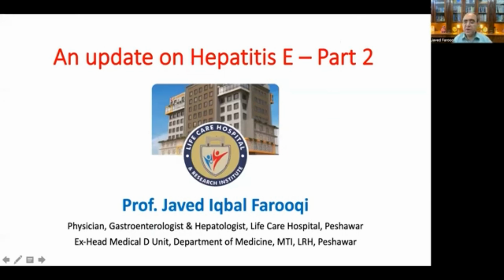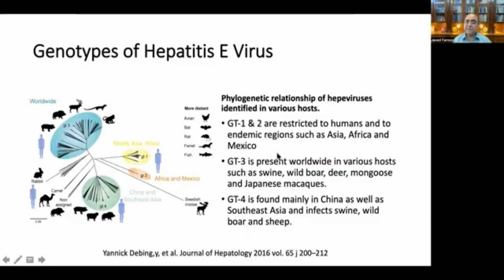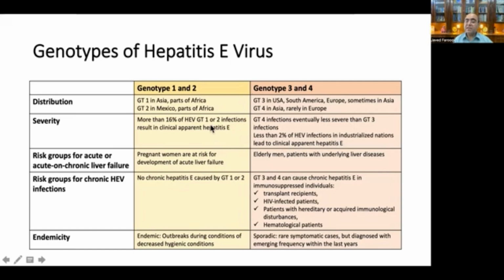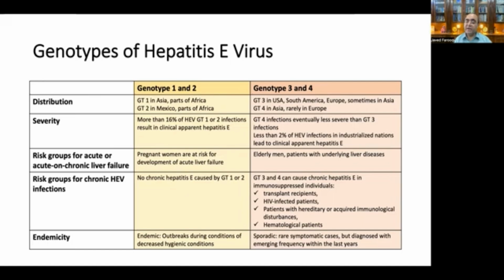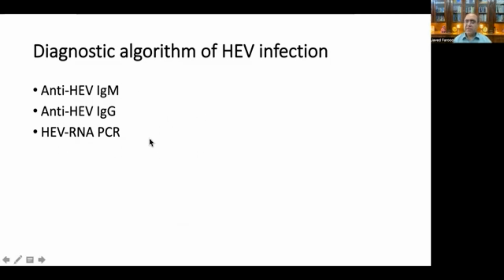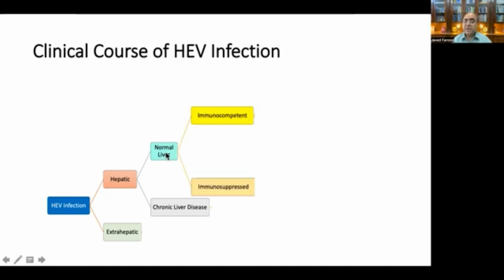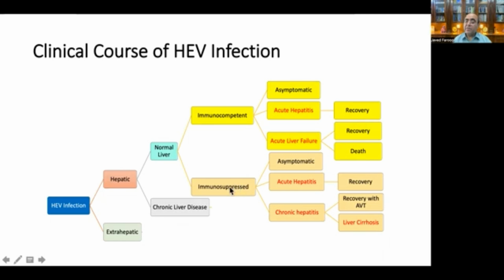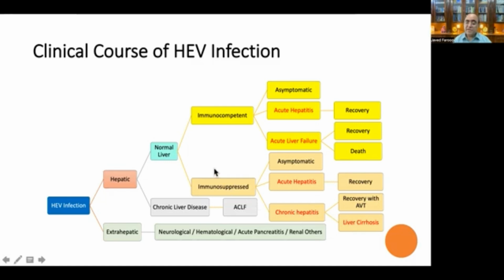Hepatitis E (Part-2): Diagnosis & Clinical Course | English || Prof. Dr. Javed Iqbal Farooqi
Update on Hepatitis E: Diagnosis & Clinical Course. HEV accounts for more than 50% of acute viral hepatitis infections in young adults, with a case fatality of 1–2% in regular patients, and up to 20% in pregnant women. Khuroo et al. first identified HEV as an unknown non-A, non-B virus during an outbreak of jaundice in the winter of 1978–1979 in Kashmir. Then, a Russian army doctor provided the first evidence of fecal-oral transmission of this virus by the ingestion of diseased soldiers’ stool. This new virus was detected in his stool by electron microscopy. The viral genome was cloned and named HEV in 1980. This video describes diagnosis and Clinical Course of hepatitis E. Clinical Course depends upon if liver of the patient is normal or CLPD.

Stay Blessed.